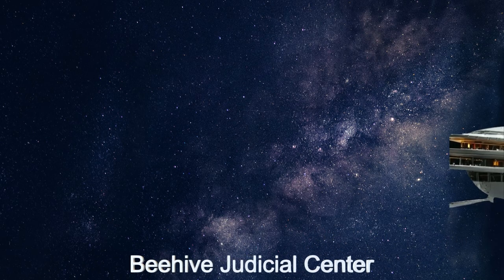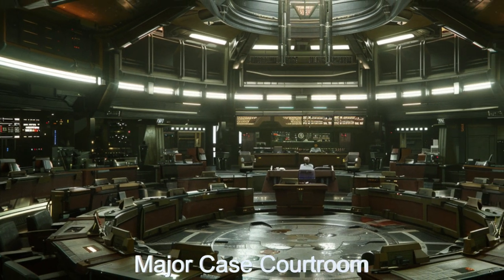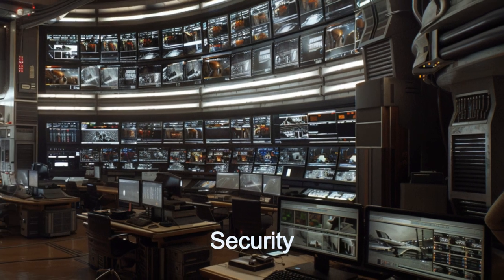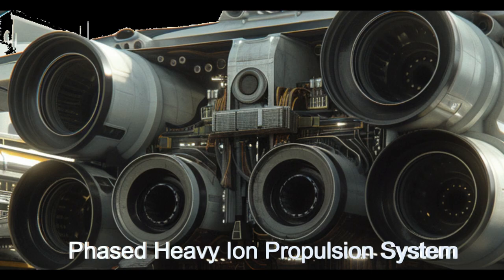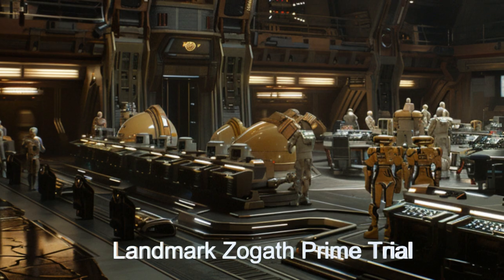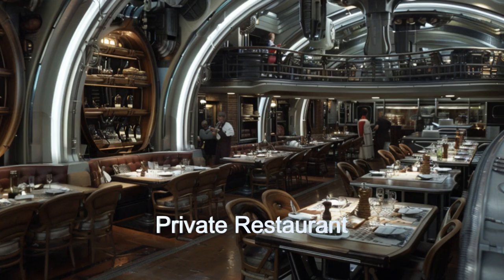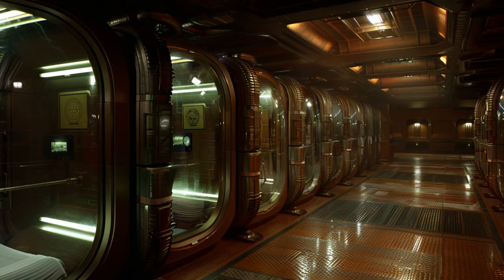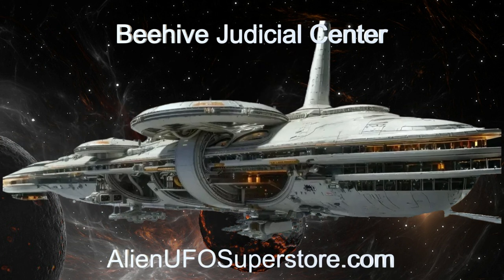Daily Spaceship - Beehive Judicial Center, Alien Courthouse and Judicial Center Spaceship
Name: Beehive Judicial Center
Planet of Origin: Beehive Star Cluster

Join us on The Daily Spaceship as we explore the Beehive Judicial Center, an advanced alien spaceship designed to serve as a mobile courthouse. Discover its sophisticated features, including the Supreme Court Courtroom and advanced security systems. This alien ship ensures justice across the galaxy. Don't miss this deep dive into alien technology and space exploration! 🚀